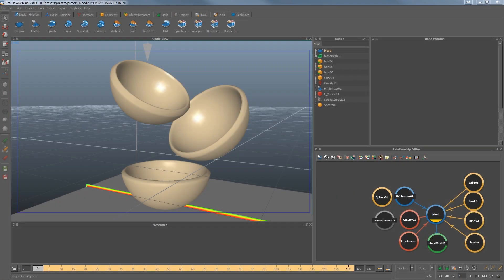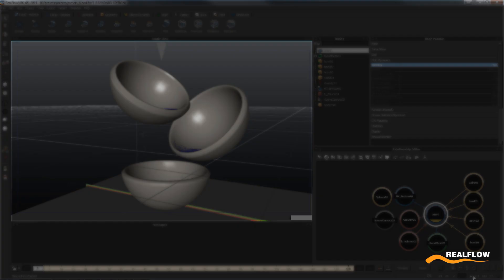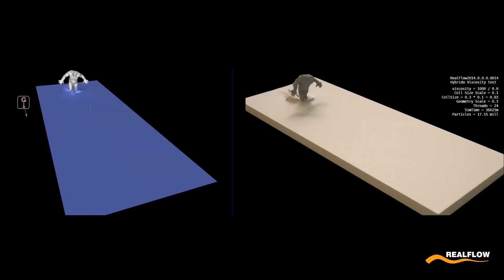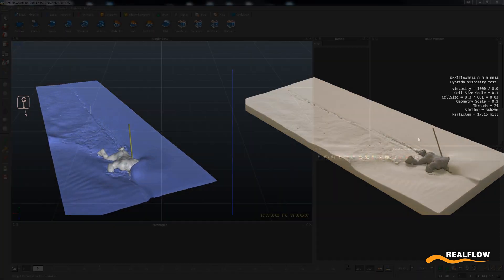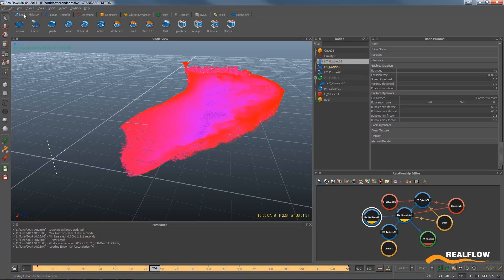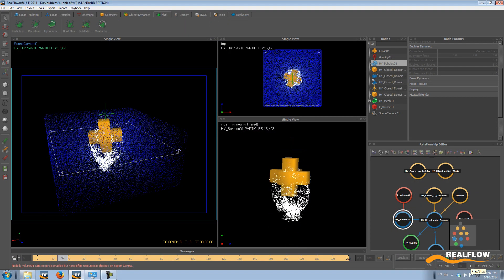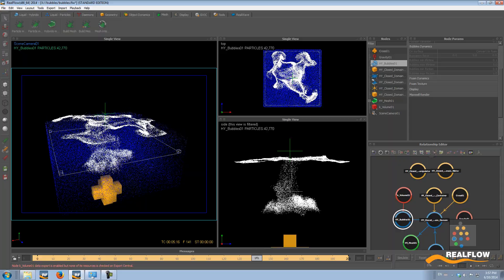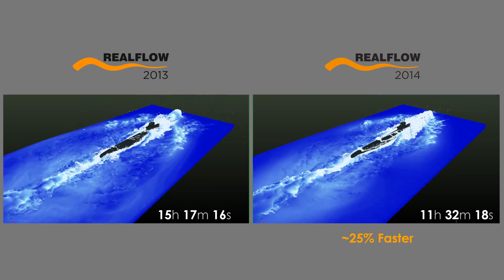RealFlow 2014 Hybrido